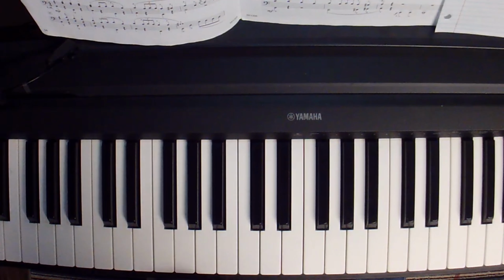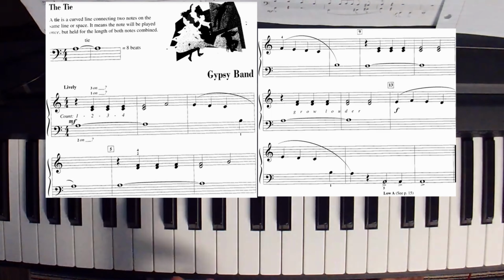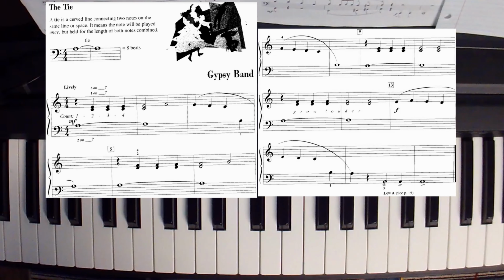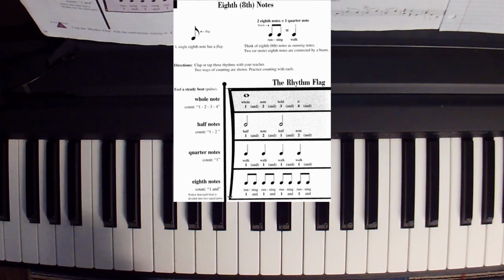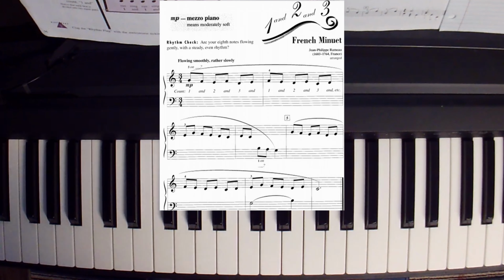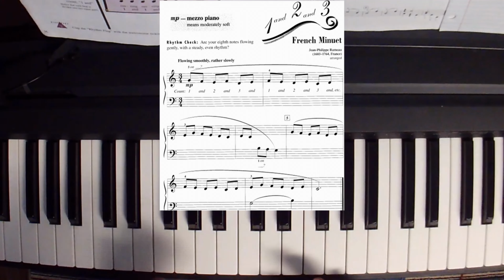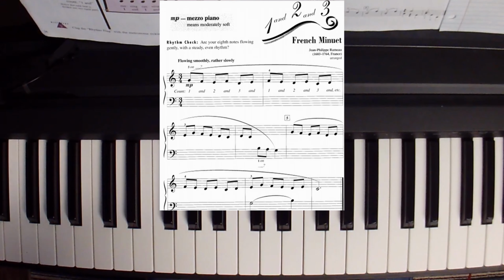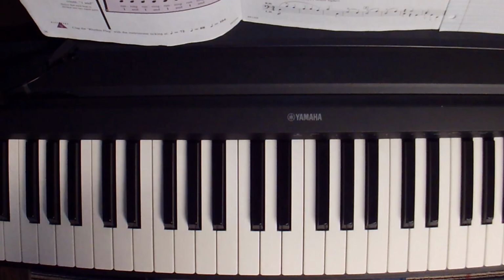Beginner Piano Lesson Series: Lesson #5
In this beginner piano lesson series: lesson #5, we learn Gypsy Band and French Minuet. In these songs, we learn about the tie and 8th notes.
Accelerated Piano Adventures by Nancy and Randall Faber book 1
Lesson book 1
Performance book 1
Theory Book 1
sightreading book 1

• Learn How to Play the Trombone as a complete beginner